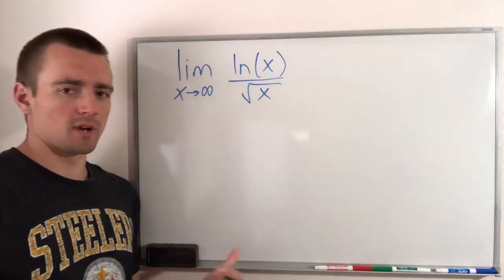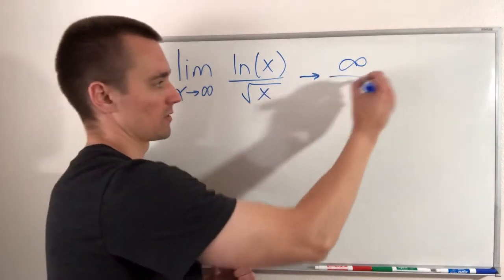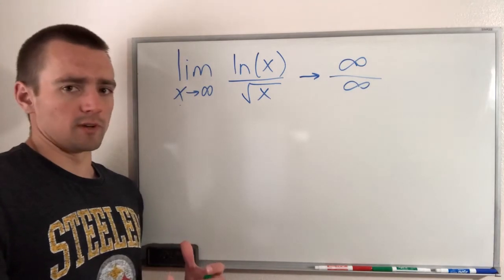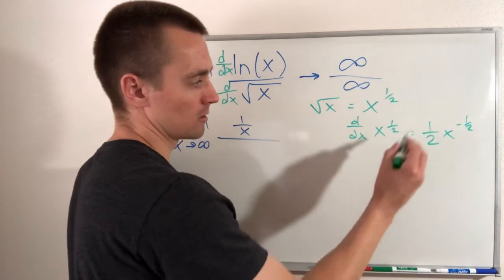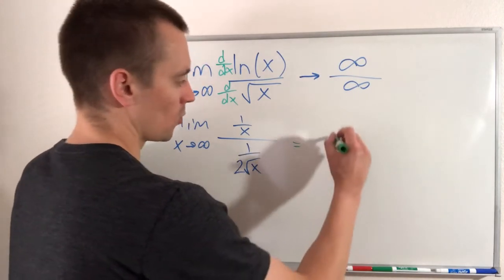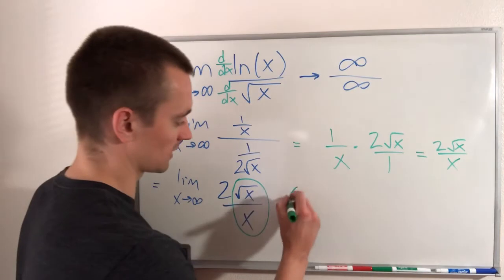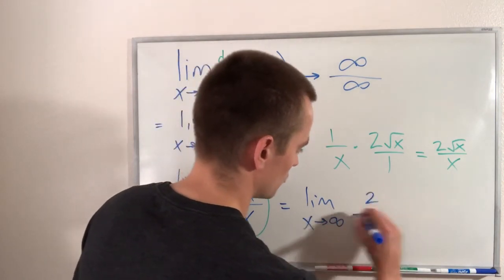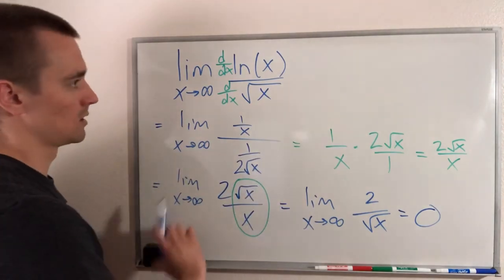L’HOSPITAL'S RULE | Limit of ln(x)/sqrt(x) as x goes to infinity | JAKE'S MATH LESSONS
In this video I'll show you how to evaluate the limit as x goes to infinity of ln(x)/sqrt(x) using L'Hospital's Rule.